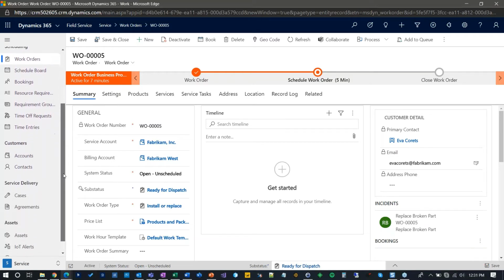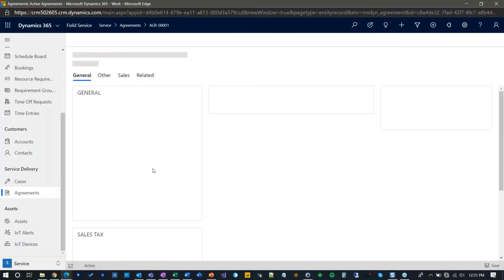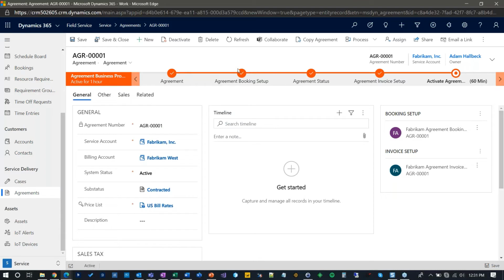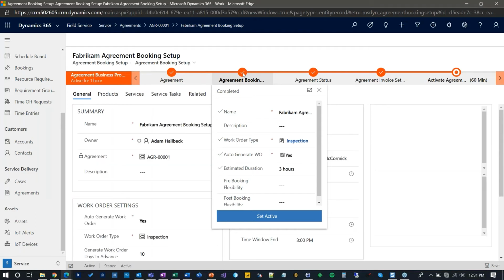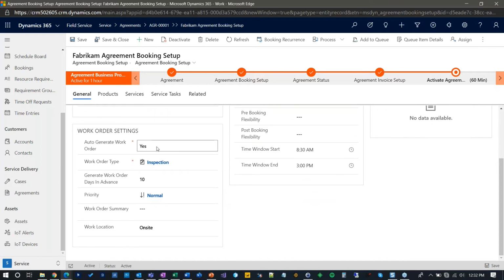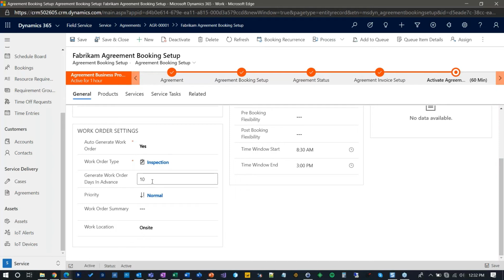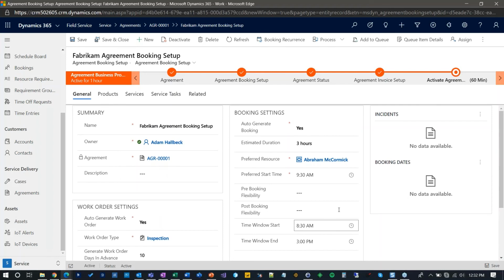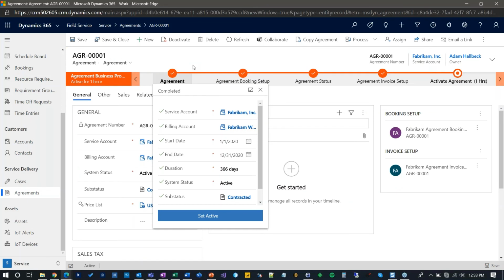Dynamics 365 Field Service - Managing Scheduled Maintenance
Along with individual work orders, Dynamics 365 Field Service allows you to schedule regular service to occur after a set amount of time has passed. This video gives an overview of how to set up recurring service and highlights what information can be designated within the system.